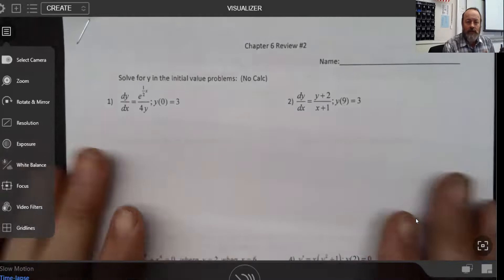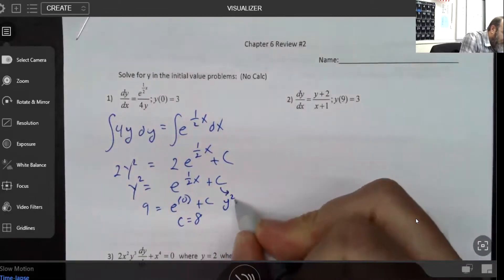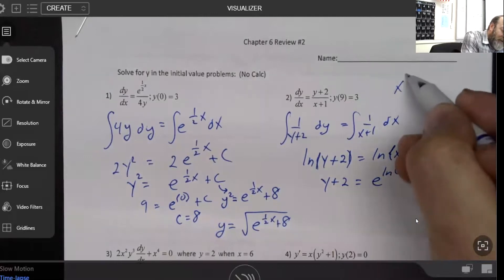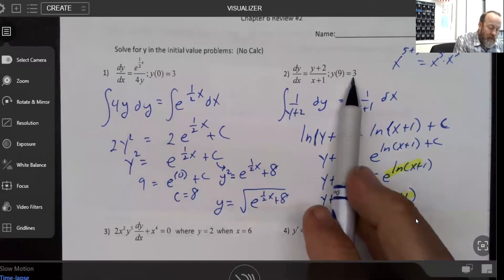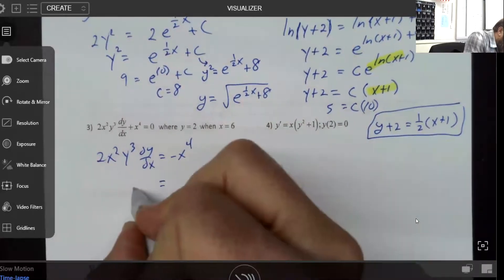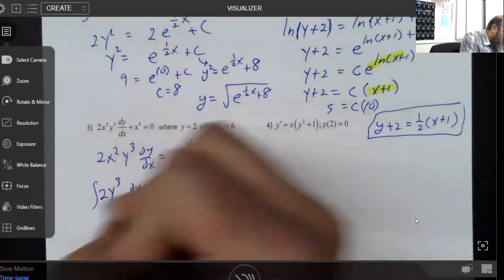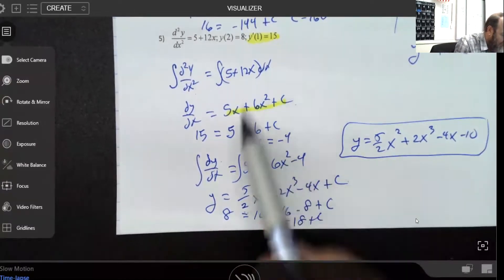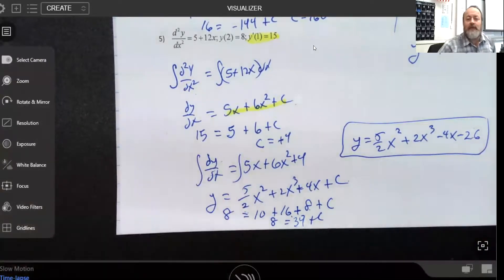Calculus unit 6 exam #1-5